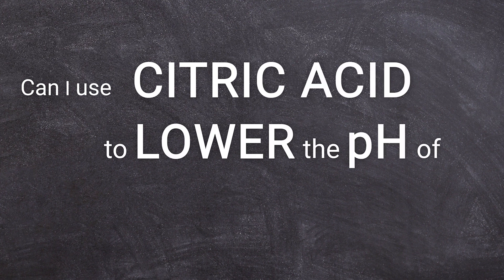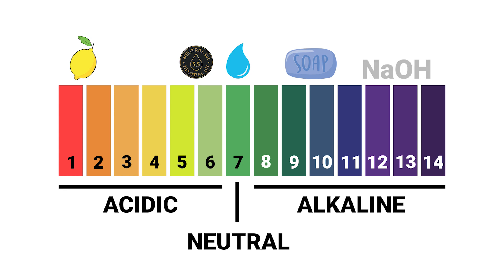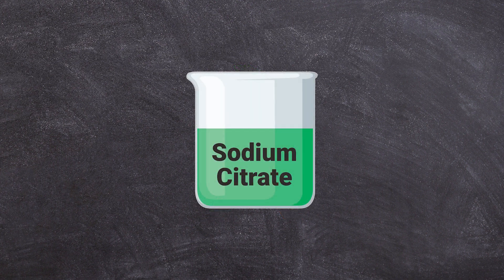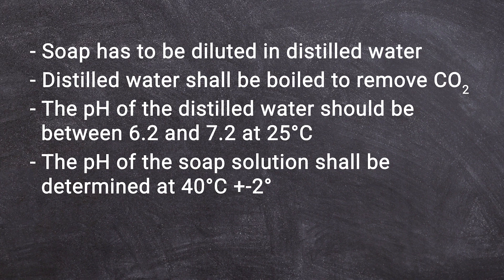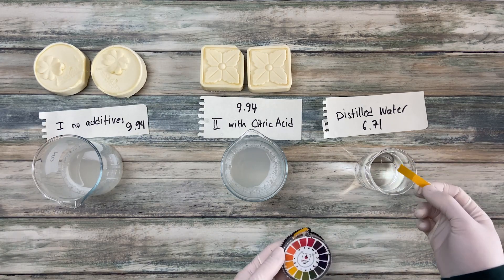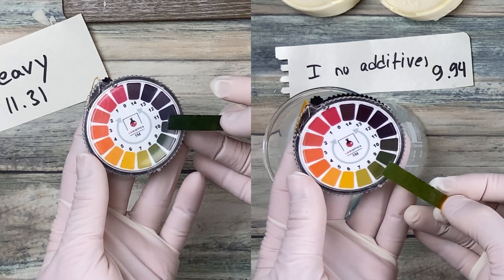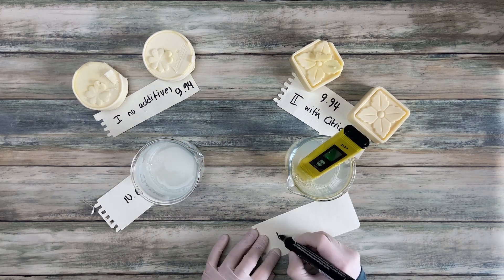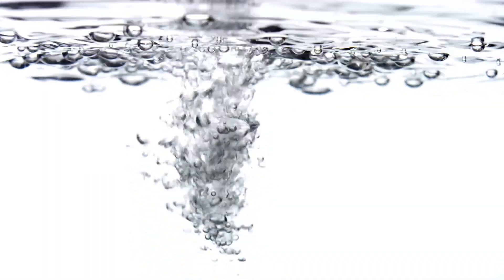Citric Acid and pH in Cold Process Soap - Soap Science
There is this myth that says you can lower the pH value of cold process soap by using citric acid. Well, no, you can't do that. This video is about why.

I would love to make better videos for you! It would be great if you could leave some feedback:

⏱️ TIMESTAMPS
0:00 Intro
0:43 Why use Citric Acid for soap making?
1:14 The pH scale
1:58 Why you can't lower the pH with Citric Acid
3:00 pH Experiment
8:38 Conclusion

To determine the pH of your soap you need a...

ALSO YOU NEED TO WATCH...
Why and how use citric acid in cp soap

INGREDIENTS, SUPPLIES AND GEAR I USE*
🛒 Glass stirring rods
🛒 Mini Whisks
🛒 Glass Measuring Beaker
🛒 Infrared Thermometer
🛒 Digital Scale
🛒 Small Digital Scale
🛒 Safety Goggles
🛒 Best Mic for VoiceOver

GOOD TO KNOW - BOOK RECOMMENDATIONS*
📚 The best scientific book for soapmaking
📚 A great book for beginners
📚 Step-by-Step Techniques
📚 Making Salt Bars

► How to make soap? - Things you want to know